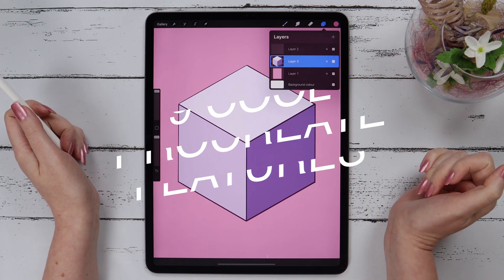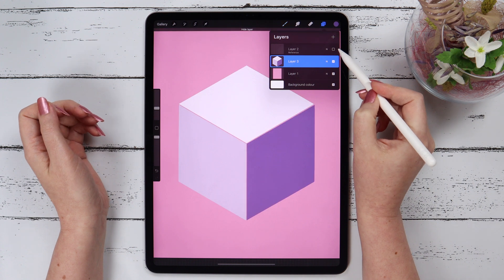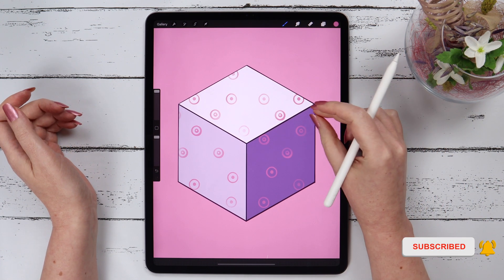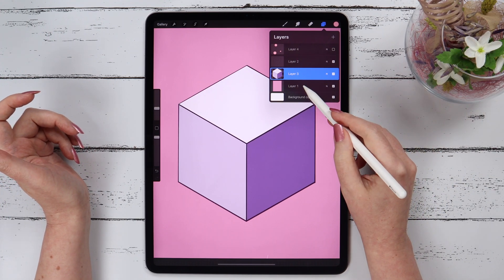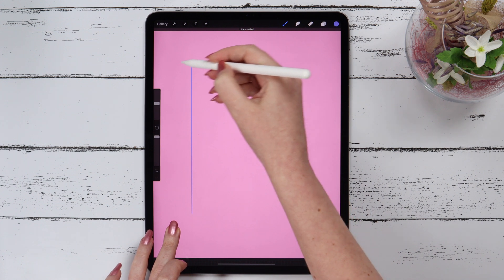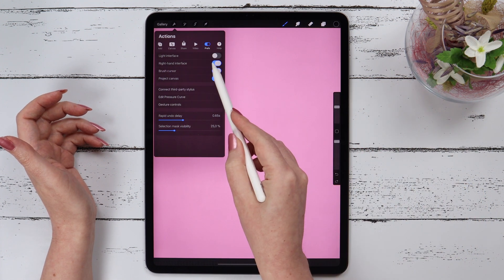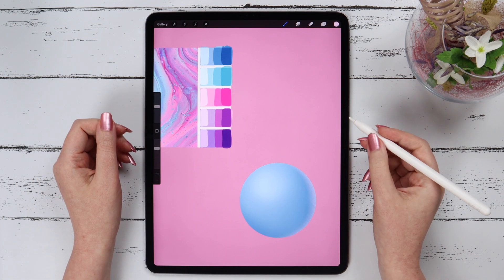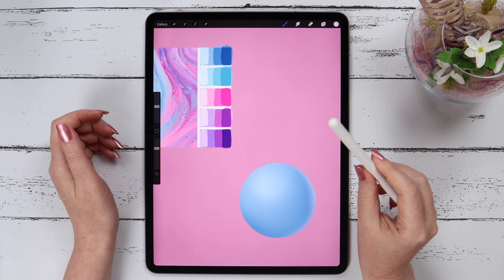9 PROCREATE FEATURES & TIPS that'll make it easier for you 😯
This video will show you some of the best and least-known Procreate tips and features that'll help your drawing process and make you even more comfortable with Procreate.

This video's Procreate hacks include:

1. Hiding all layers 0:26
2. The reference layer 0:52
3. Drawing within the borders 1:33
4. 'Fill layer' tool 3:00
5. How to copy layers 3:34
6. Draw Straight lines 5:20
7. Pure black & white colors 6:10
8. Moving the slider 6:32
9. Creating a color palette 7:01
10. Shading on Procreate 8:22

If you have your own list, please share it in the comments section below.

My gear:
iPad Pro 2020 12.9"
Apple Pencil 2nd Generation
Canon EOS DSLR